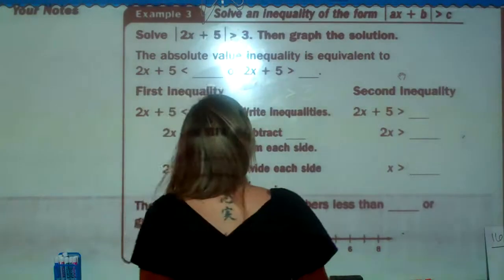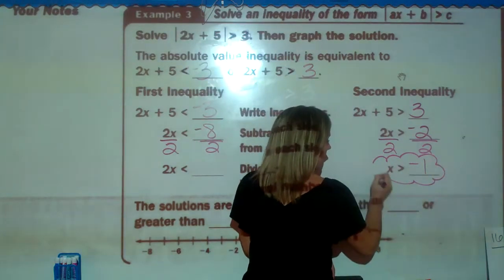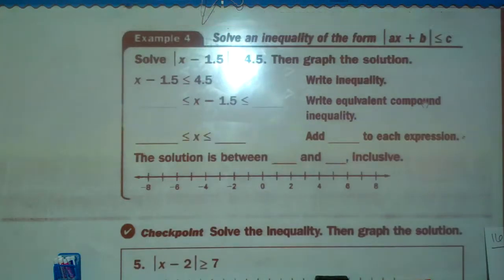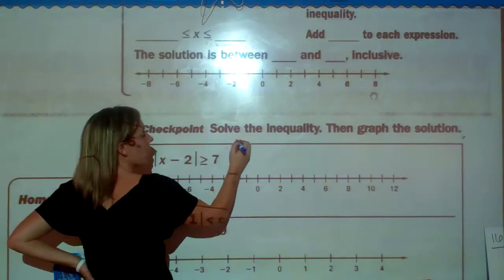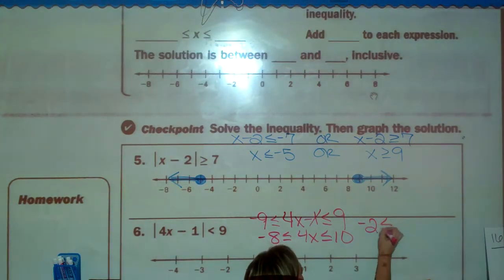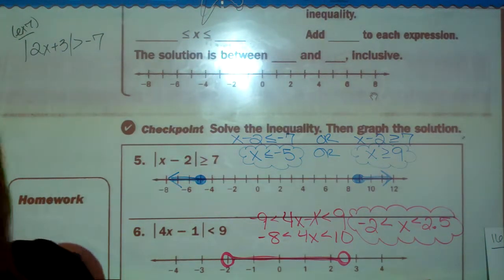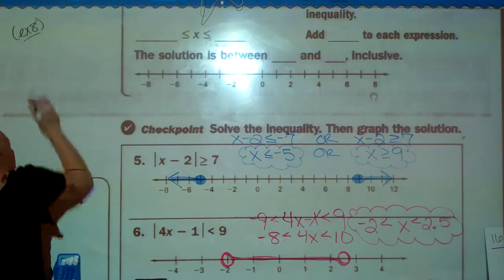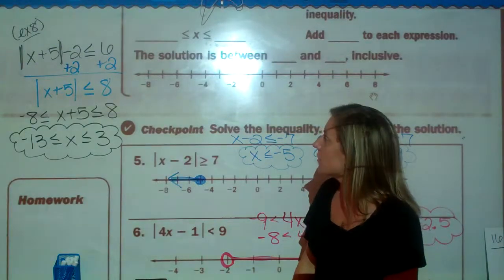YHS 13-14: Alg 2, Ls 1.7 (pt 3)